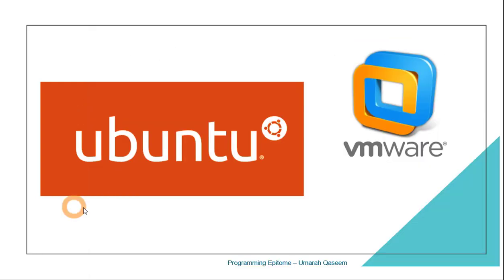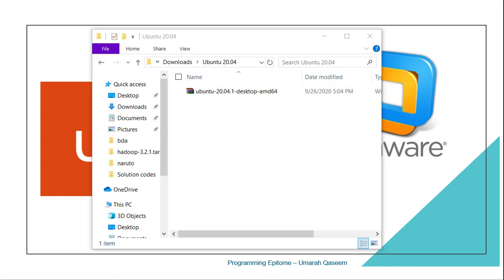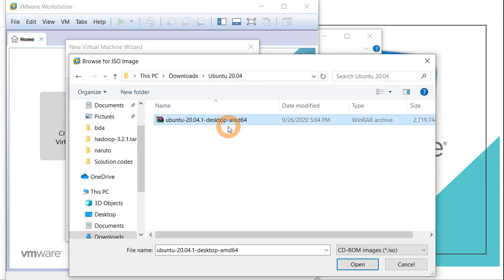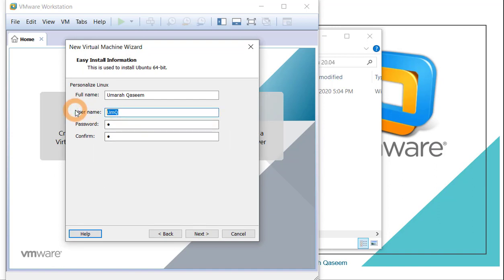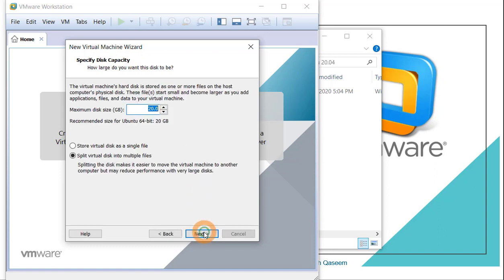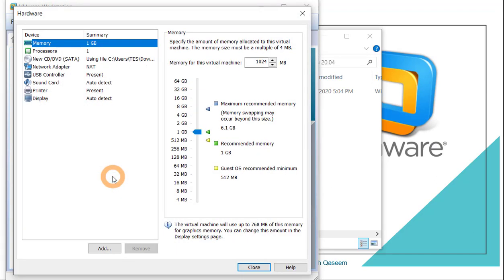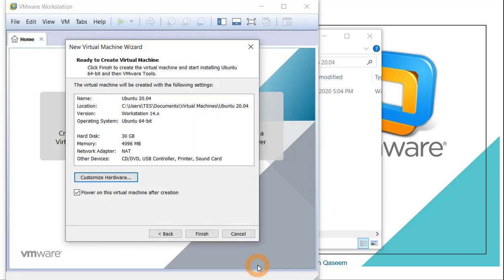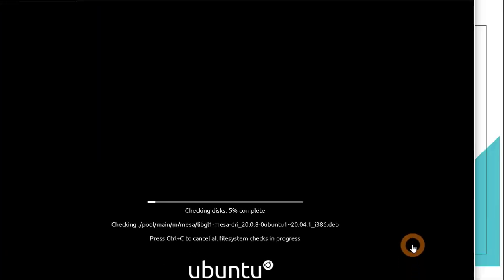How to download and install latest version of Ubuntu in WMWare - Ubuntu 20.04 LTS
Installation of Linux. Using VMware Workstation Pro.